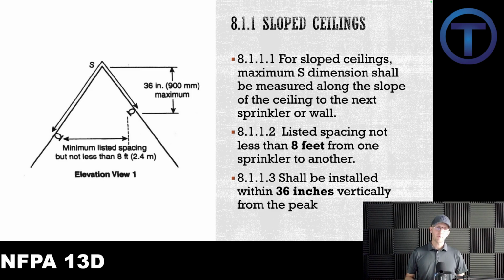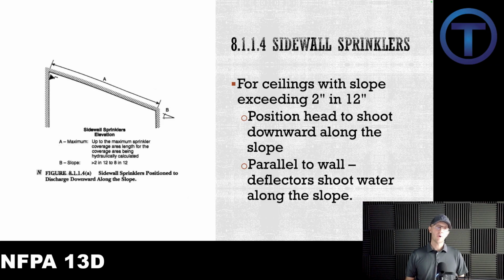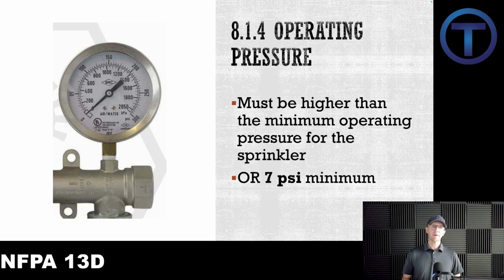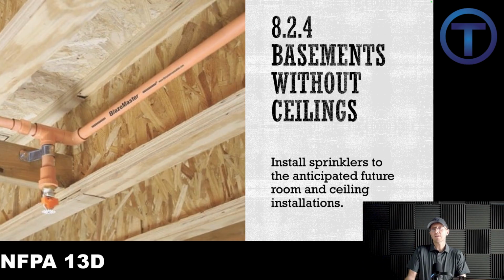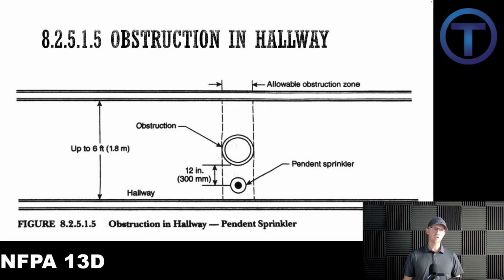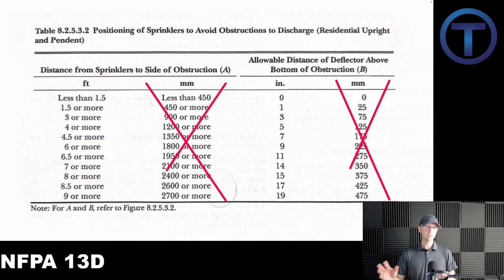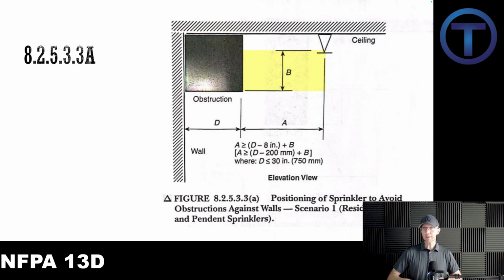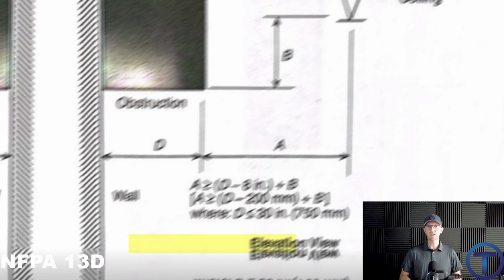NFPA 13D Chapter 8 Part 1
In this video, Plumber-Tom explains the NFPA 13D Residential Fire Sprinkler Code Chapter 8 which is about the sprinkler position and location.  This includes discussions about the placement of fire sprinkler heads in sloped ceilings as well as sidewall sprinklers.  Explanation is given on how to calculate the distance of a fire sprinkler head from an obstruction.

Study Resources

IPC, IFGC & MATH Study Guides

2024 IPC, IFGC and MATH

2021 IPC, IFGC and MATH

2024 UPC and MATH

2021 UPC and MATH